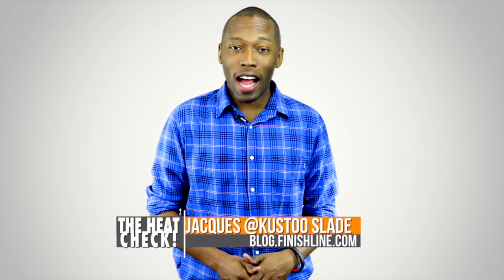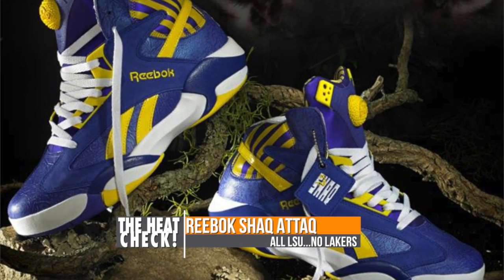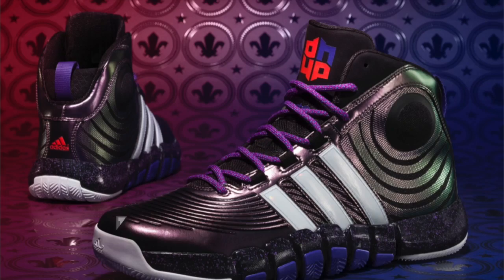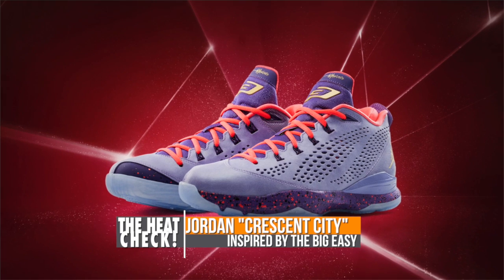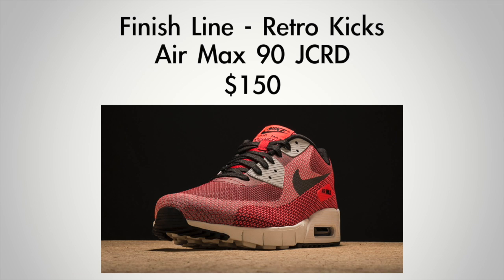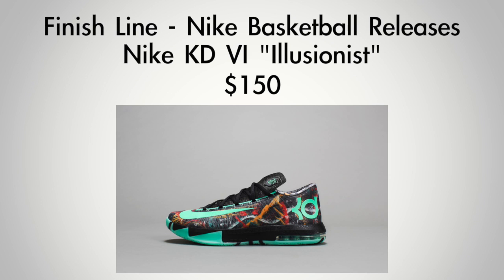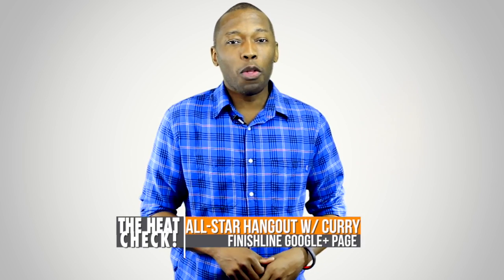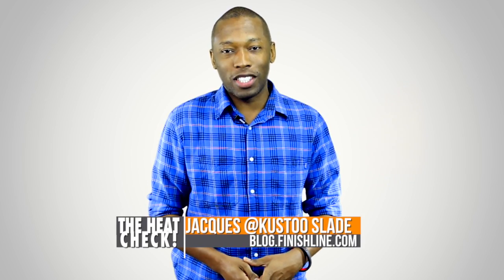Jordan VI "Infrared", LeBron 11 "Gator King", and More - The Heat Check "All-Star" Edition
All-Star Weekend is just a few days away so I wanted to make sure I gave you a full run-down of everything thats hitting shelves this weekend from the LeBron 11 "Gator King", to the LSU version of the Shaq Attaq. This is the Heat Check.